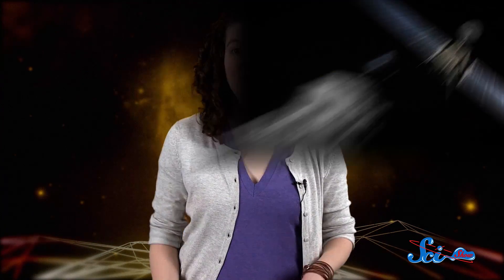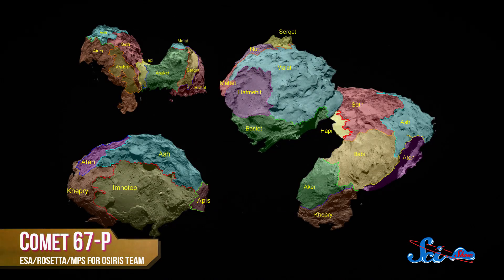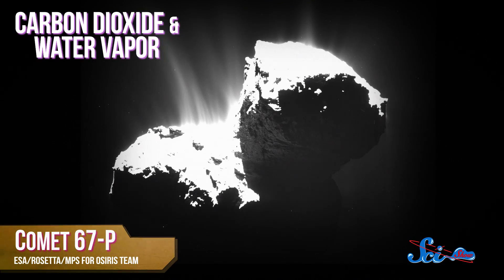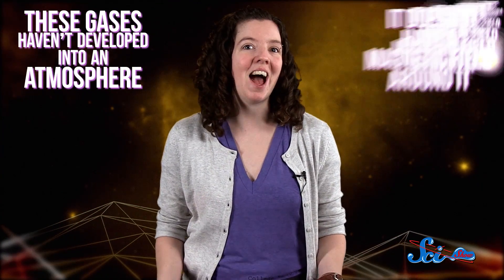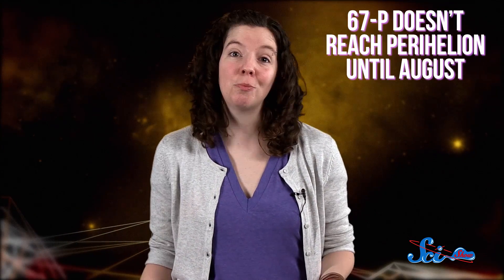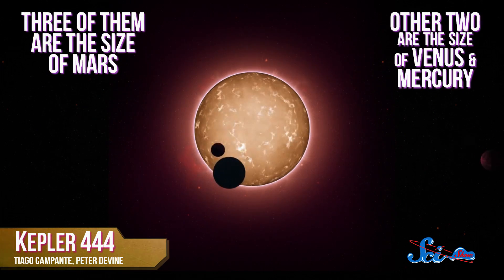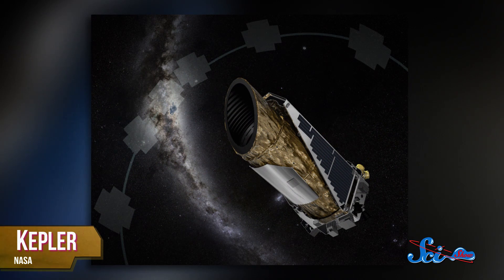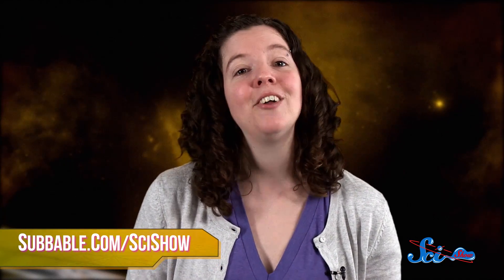New Views of a Comet, and 5 Ancient Planets Discovered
SciShow News serves up the latest pictures from Comet 67-P, that media darling, and the discovery of what may be the oldest, rocky Earth-like worlds yet found.